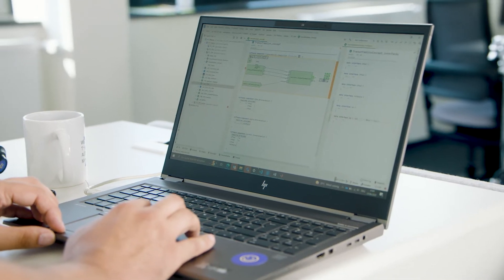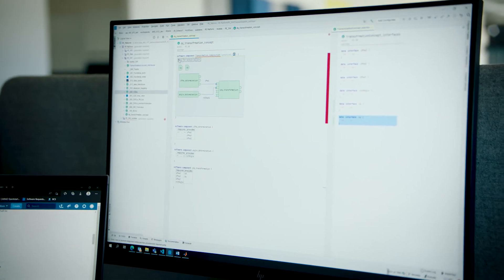Tech jobs at CARIAD: Power Electronics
Ever wondered how to achieve a best-in-class driving experience?

To power the future of electric mobility, CARIAD is developing cross-connected software for vehicle functions. As part of an interdisciplinary developer team, you’ll work across the entire design, development and testing process of electric drivetrain and power electronics.

Join Benjamin, Software Systems Architect at CARIAD, and increase the range of electric cars with him.